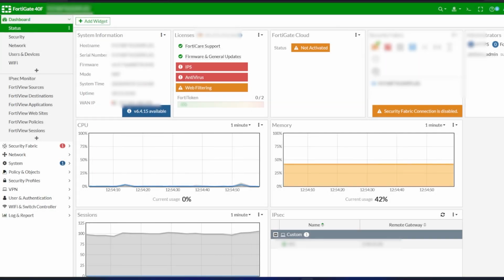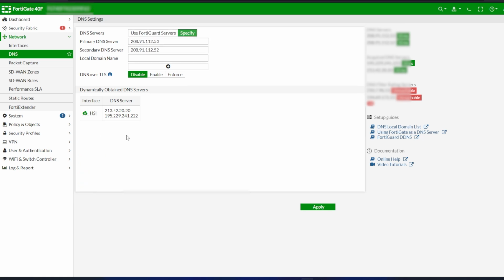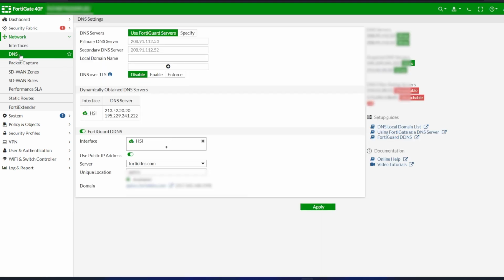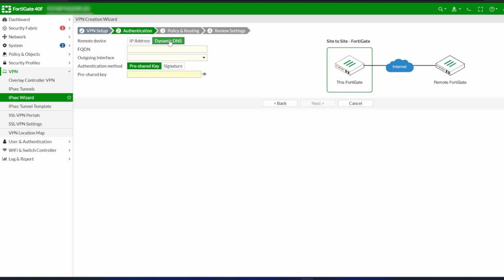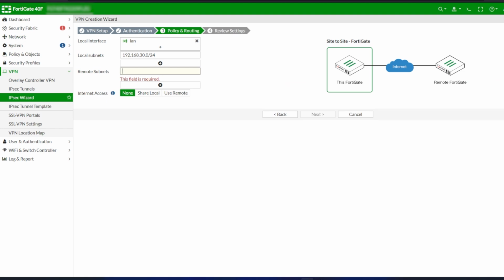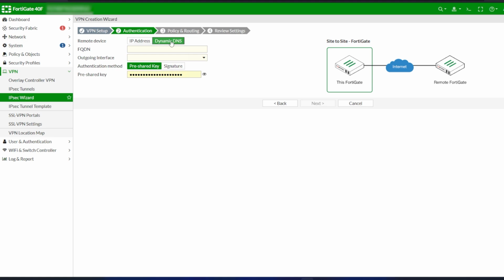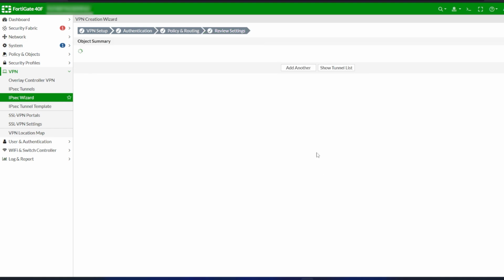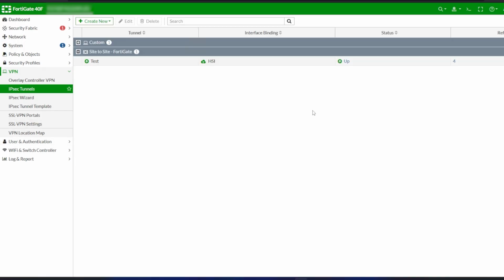Fortinet to Fortinet Site to Site VPN | fortinet ipsec vpn site to site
Fortigate to Fortigate Site to Site VPN in Just 7 Minutes ! (Fortinet to Fortinet)

In this video, we'll walk you through setting up a secure Site-to-Site VPN between two Fortigate firewalls in just 7 minutes! Follow along as we configure both sides, ensuring encrypted traffic between two remote networks. You'll learn:

. Step-by-step configuration of IPsec VPN settings
. How to establish a secure tunnel between two Fortigate devices

This tutorial is perfect for network admins and IT professionals looking for a quick and efficient guide. Make your network more secure in under 7 minutes!

fortigate ipsec vpn site to site
fortigate firewall
fortinet to fortinet vpn
forgate to fortigate vpn
forgate site to site
fortinet site to site
fortigate vpn
fortinet vpn
fortigate